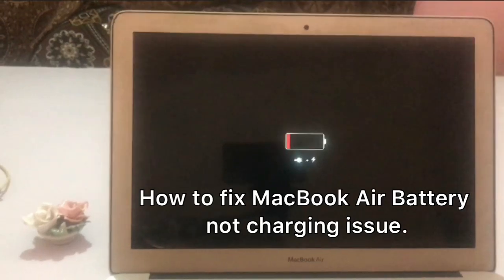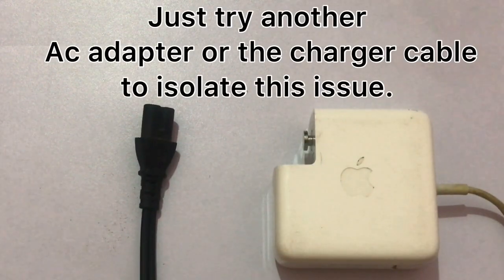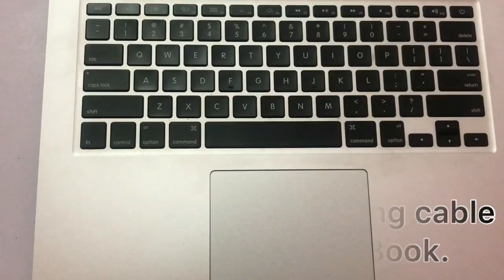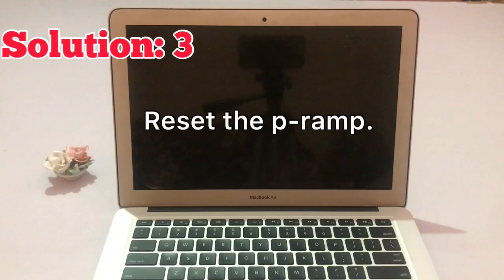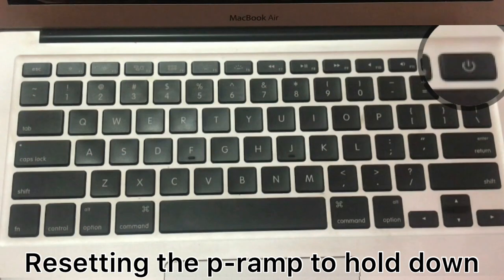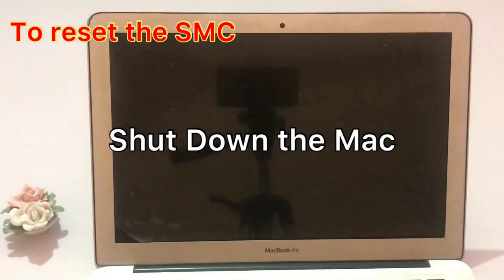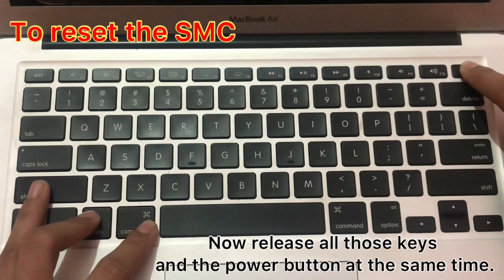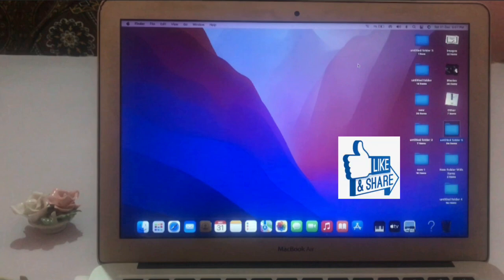MacBook Air/ Pro Not Charging Issue (Fixed)!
Many people are reporting this :

Why is my Mac plugged it but not charging?
How to fix MacBook not charging problem?
How to fix a MacBook battery not charging?
My MacBook Pro doesn’t charge anymore even if charger is not faulty?
MacBook Pro not charging when plugged in?
MacBook won’t charge or turn on?
M1 MacBook Pro not charging?
MacBook Pro battery is not charging USB-C?
MacBook Air not charging no light ?
Power adapter battery not charging?

In this Video I will show you How You Can Fix these Issues !